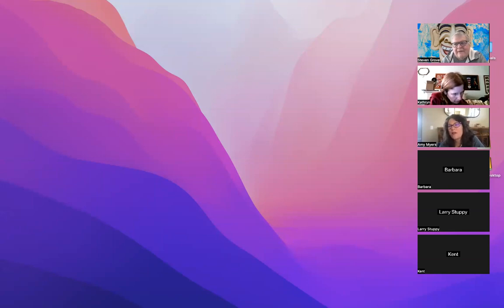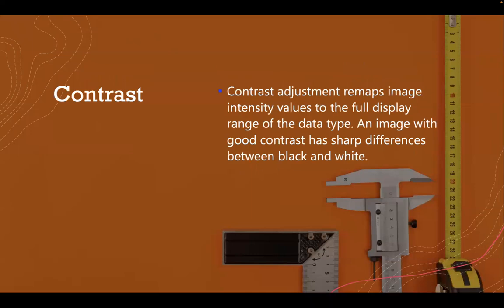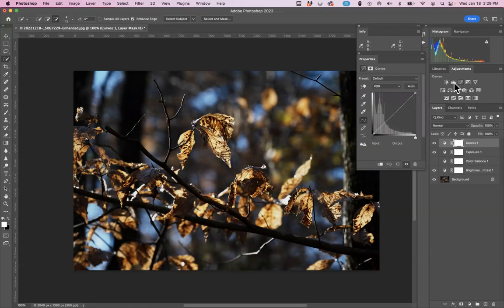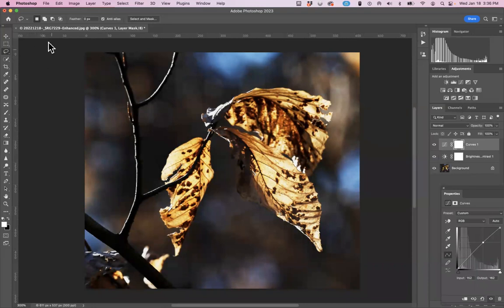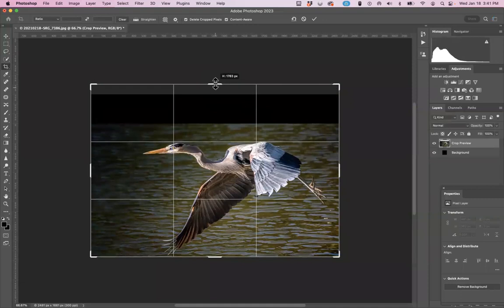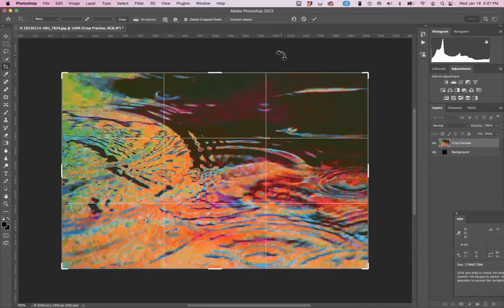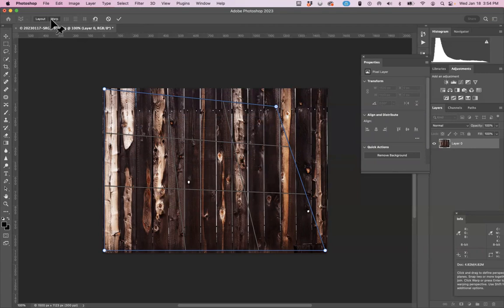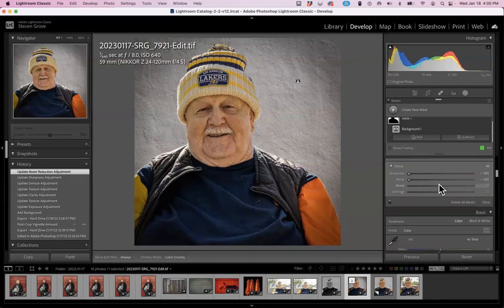Basic editing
Basic Editing of Photographs